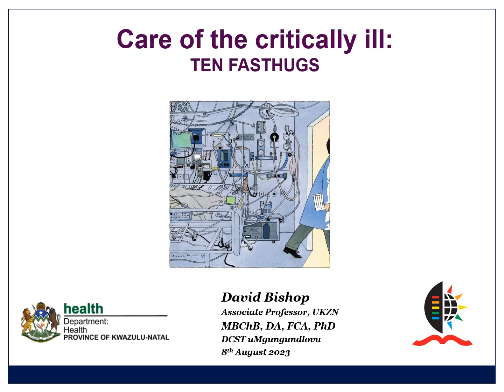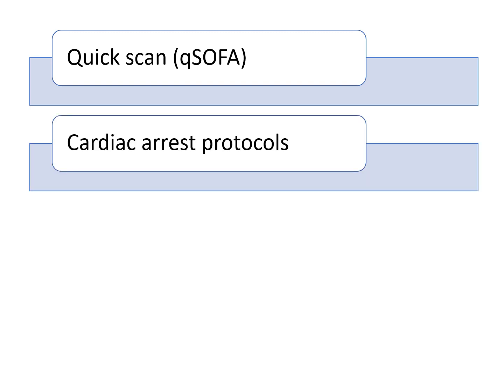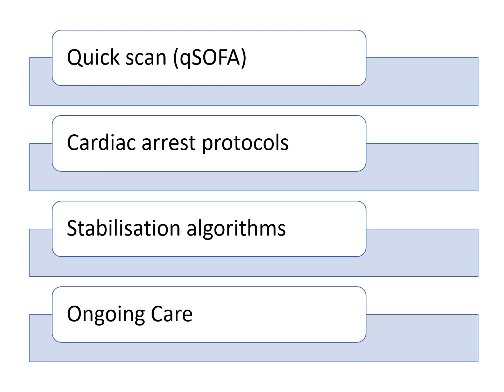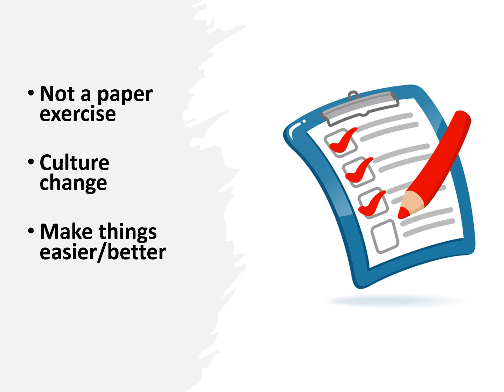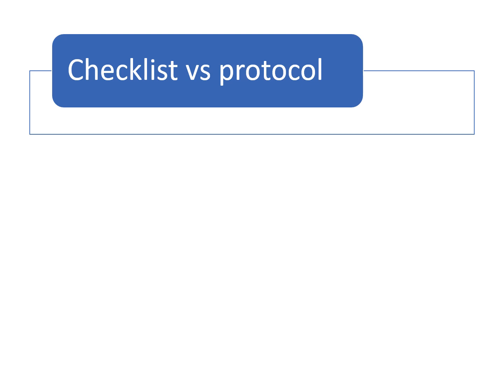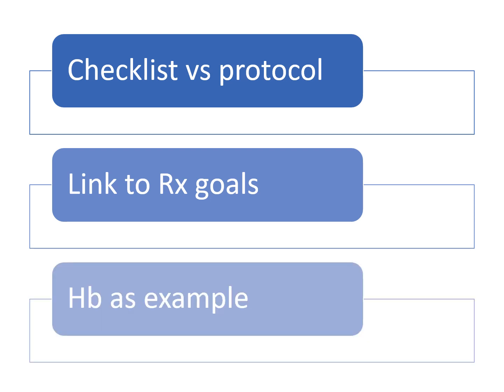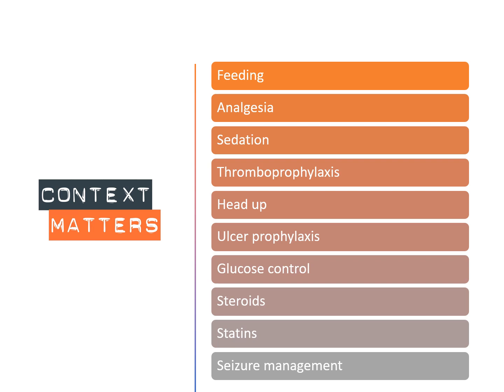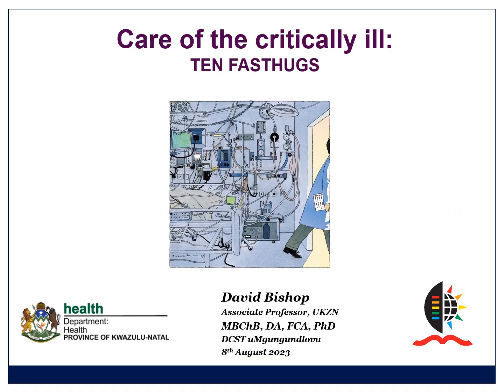Care of the critically ill patient: TEN FASTHUGS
This is a brief summary of a mnemonic based approach to the care of critically ill patients, aimed at district hospitals